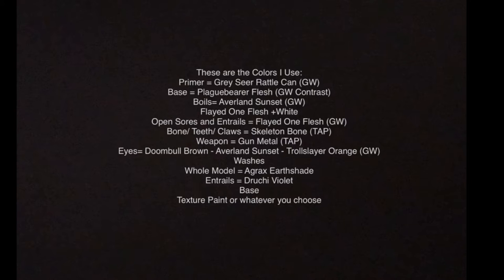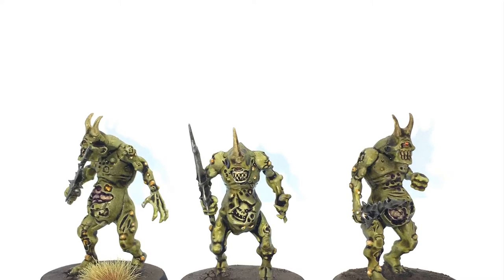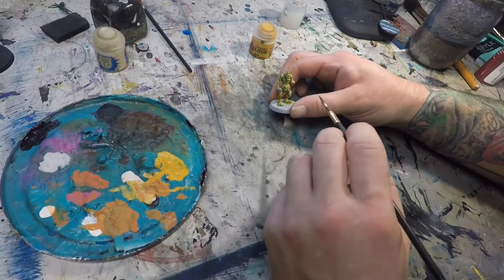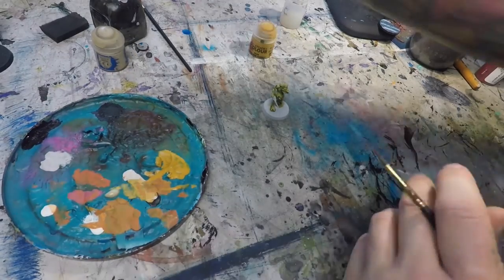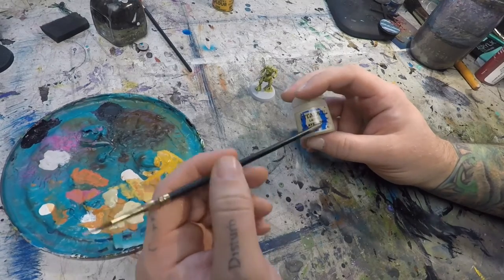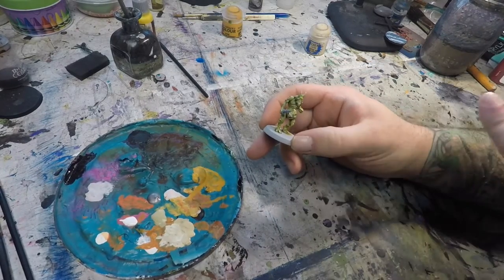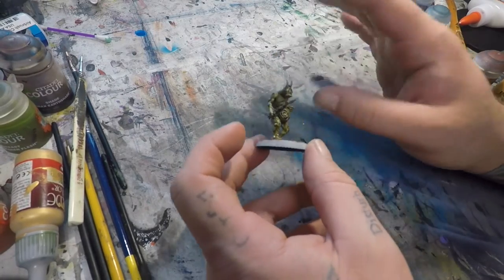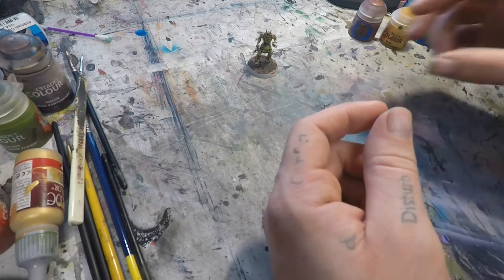Painting the Realms- A Quick and Dirty Guide to Plaguebearers of Nurgle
Phlegm, muck, goo, nope I'm not sick, but these Plaguebearers DEFINITELY are. Join me at my dirty paint station for a quick, dirty, and simple guide to painting these children of Nurgle.